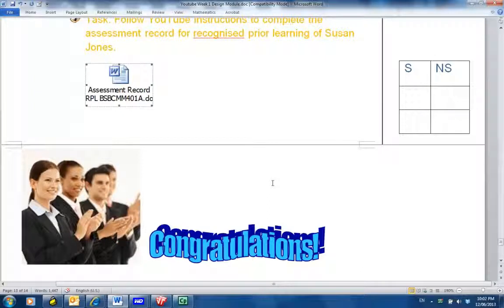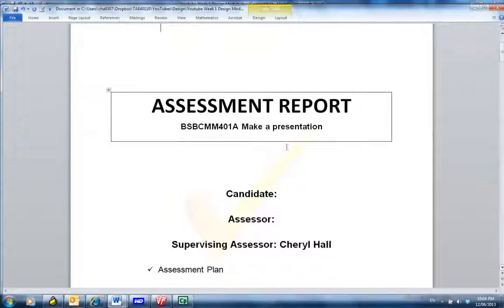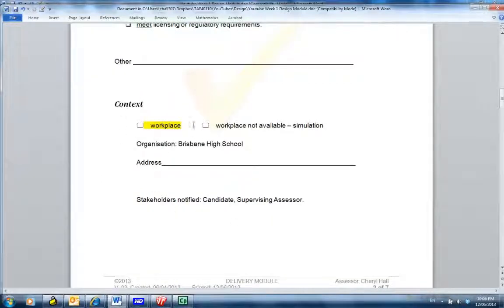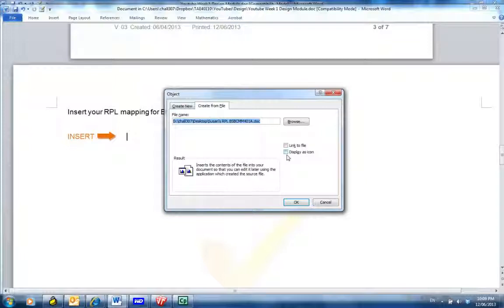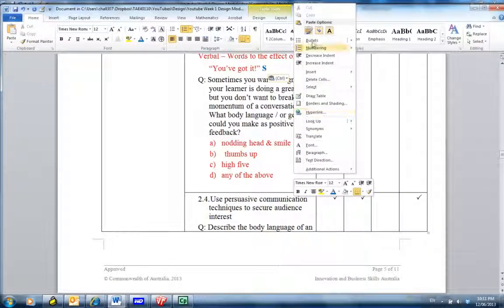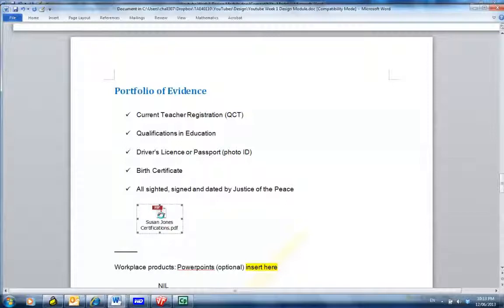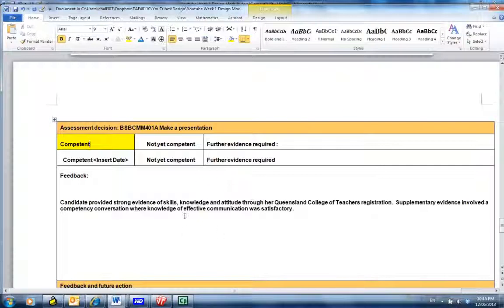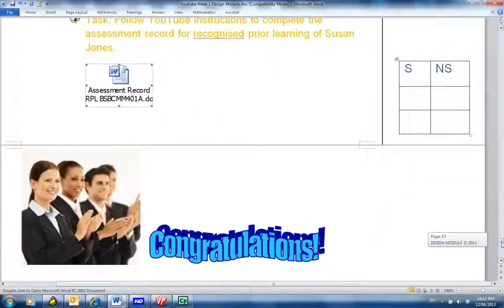613Wk1 16b Susan's RPL Assessment Report